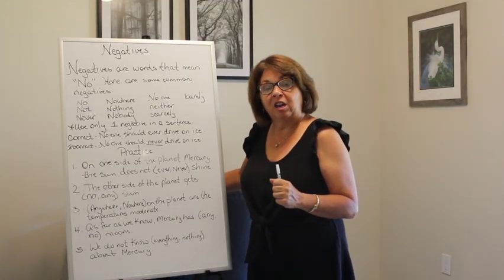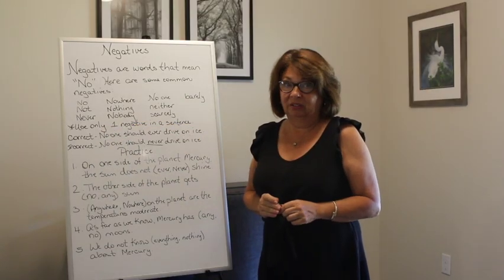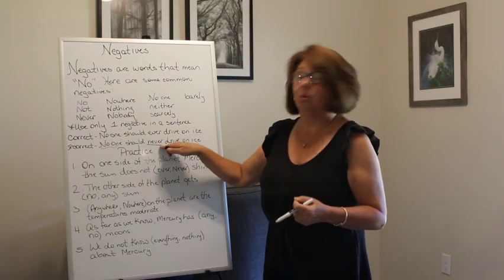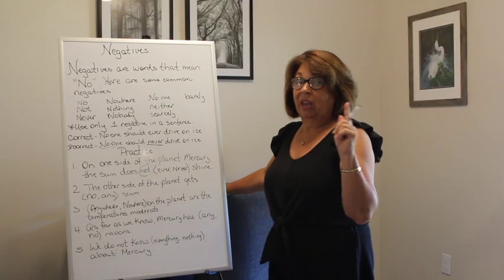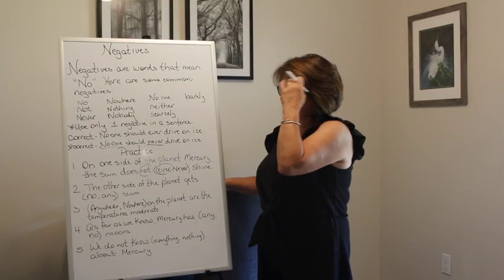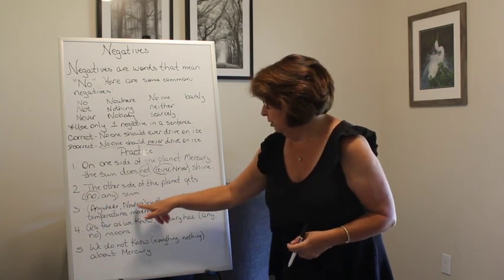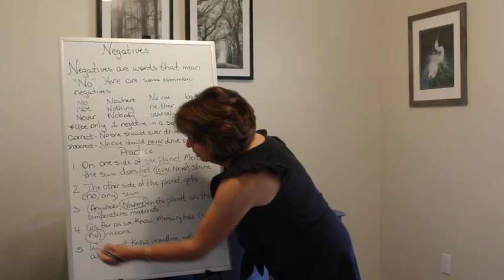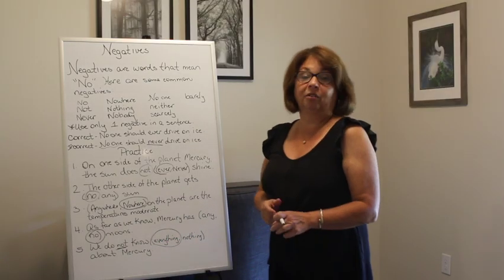Negatives in English | Easy Grammar Guide for ESL Beginners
Don't know how to say "I don’t like it" or "She isn’t here"? This video will teach you how to use negatives in English — clearly and confidently!

In this easy ESL grammar lesson, you’ll learn:

✅ How to form negative sentences with do/does/did
✅ Using isn’t / aren’t / wasn’t / weren’t correctly
✅ Common negative contractions (don’t, doesn’t, didn’t)
✅ Practice examples and real-life sentences

Perfect for ESL beginners, this step-by-step lesson will help you speak and write more clearly when saying what didn’t happen, what you don’t like, or what isn’t true.

🎯 Understand negative sentence structure
🗣️ Speak English more accurately